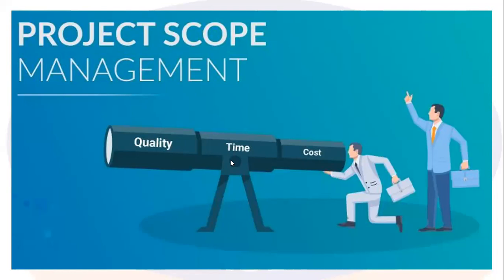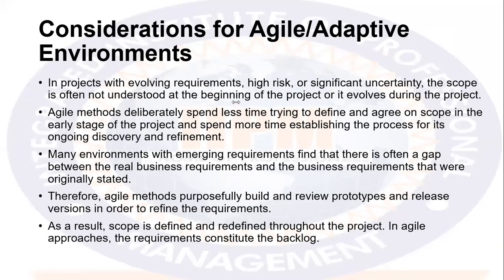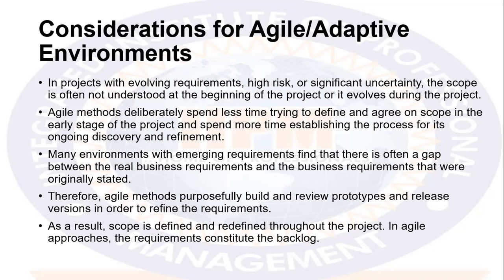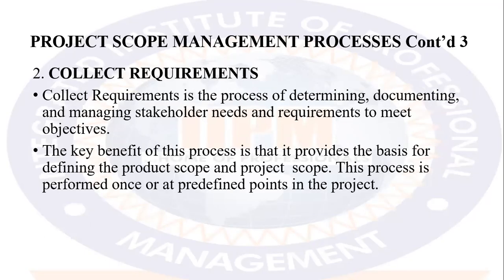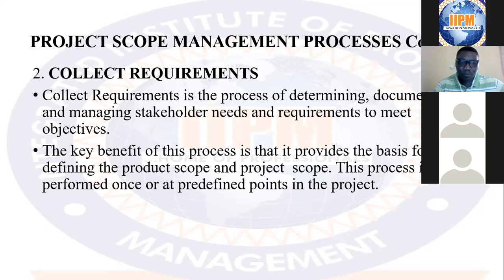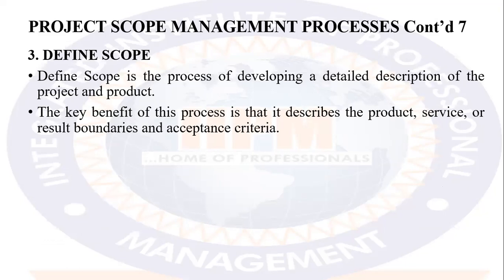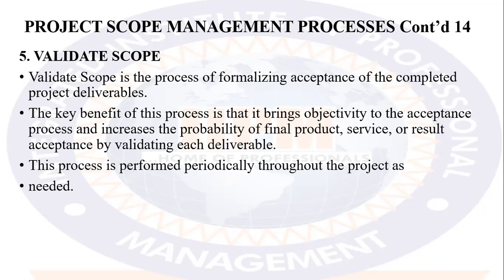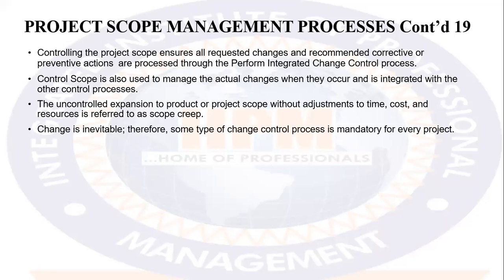Project Scope Management Class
By Eburuche Banito